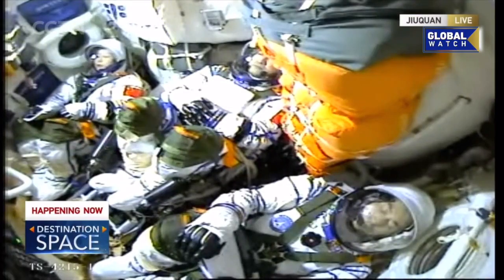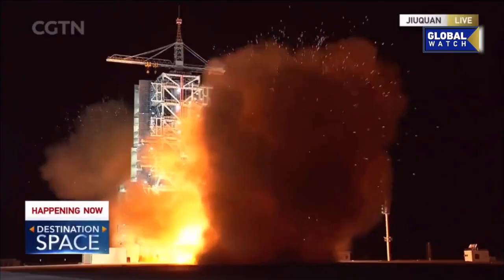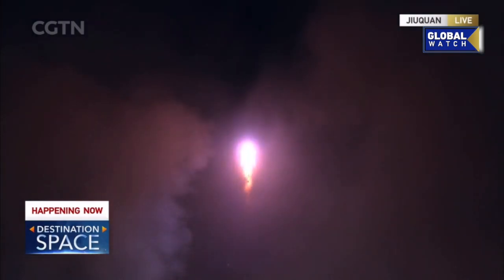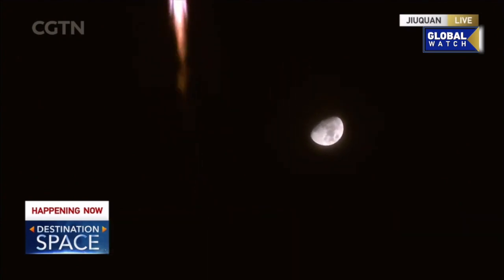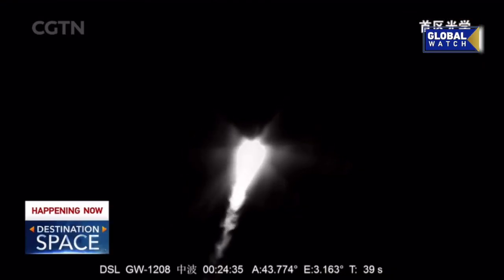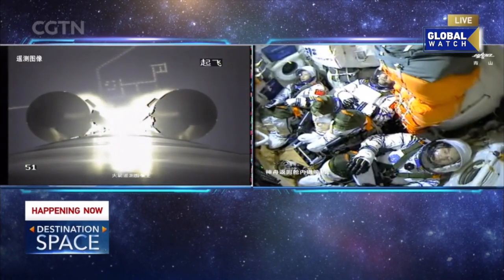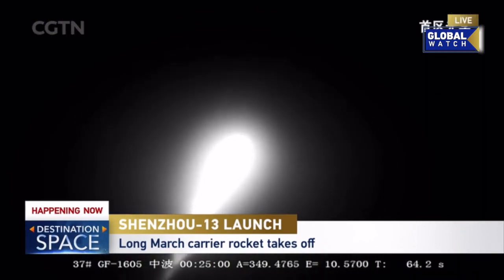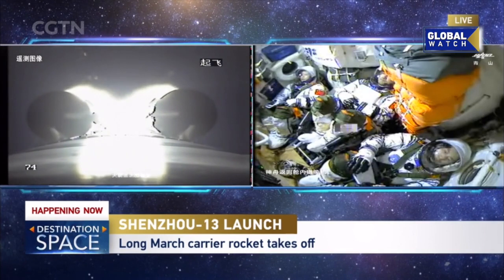China's Shenzhou-13 was launched from Jiuquan Satellite Launch Center with three astronauts aboard.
Breaking: China's Shenzhou-13 was launched from the Jiuquan Satellite Launch Center with three astronauts aboard. It is China's second and the longest crewed mission to the China Space Station.